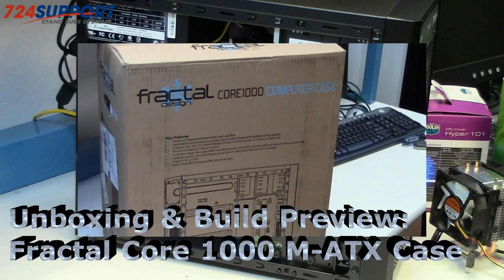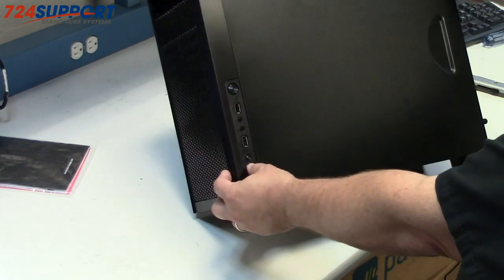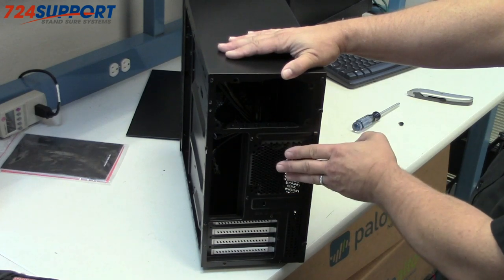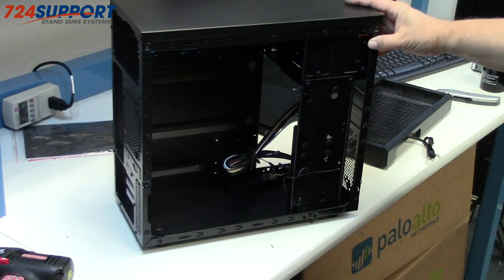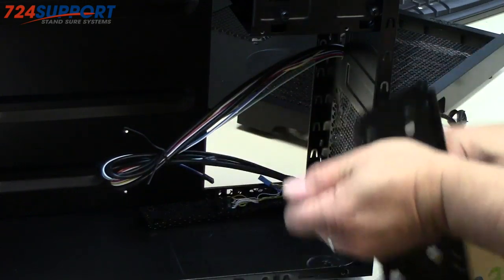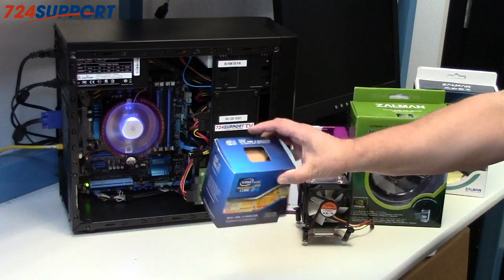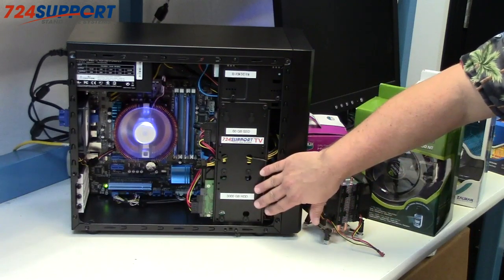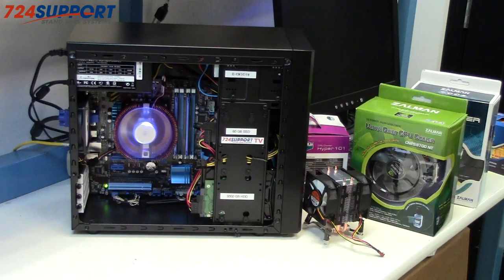Fractal Core 1000 Unbox & Build Preview Part 1 of 2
Unboxing and case review of the Fractal Core 1000 budget Micro-ATX mid-tower case.  Included are detailed review of the unique hard drive/SSD mounting system as well as an overview of the difficulty finding a cooler that could cope with an Intel i7 3770K Ivy Bridge processor.

The CPU cooler that finally worked was a Zalman CNPS7200CULED with a 92mm radial-mounted fan (parallel to the motherboard.)

This PC turned out well, and with a GPU card added turned out to be a sweet Photoshop and gaming rig.

Build log video to follow in Part 2 of 2.

724supportTV and 724support.com are service marks of Stand Sure Systems, a provider of Network Engineering, Infrastructure Deployment, Cloud Deployment and 7x24 Support and System Administration based in the Silicon Valley. or .